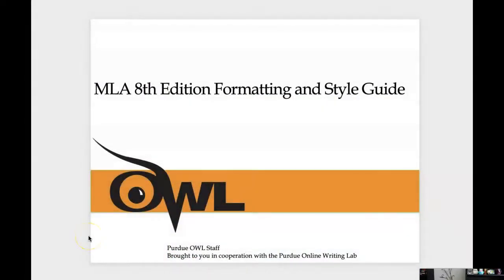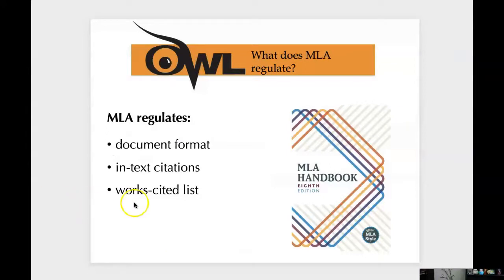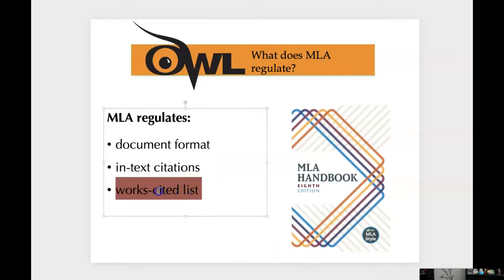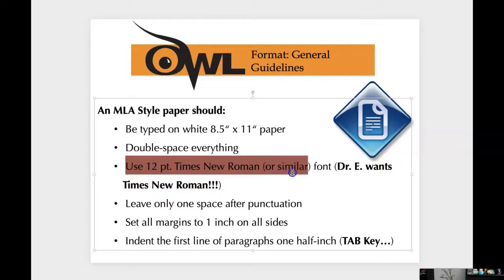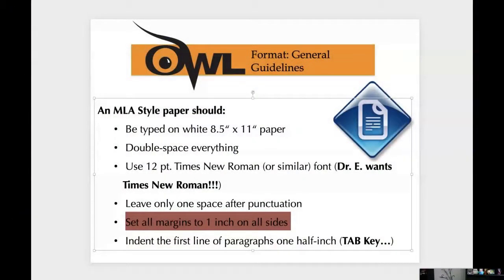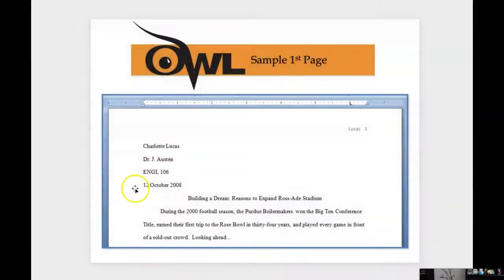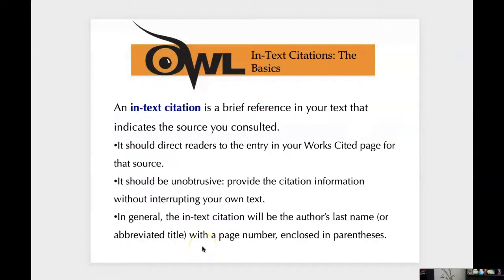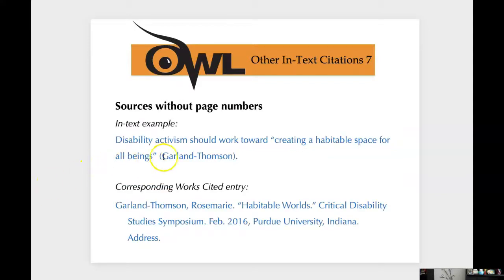ENGL 1301 MLA